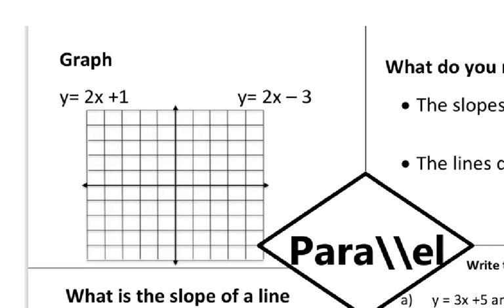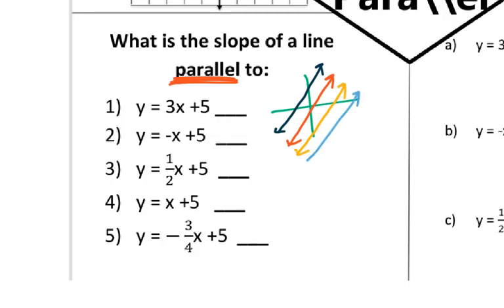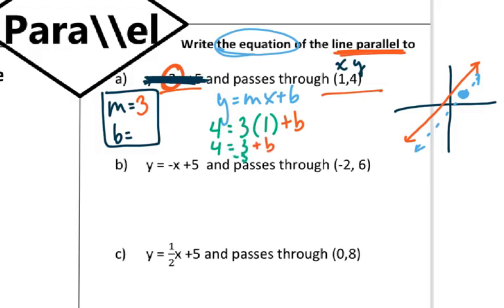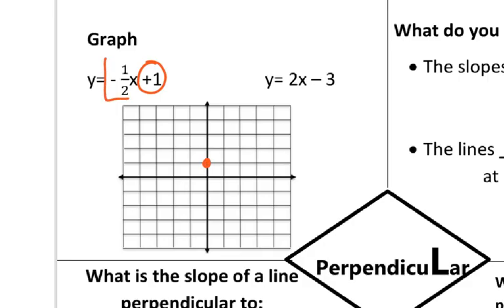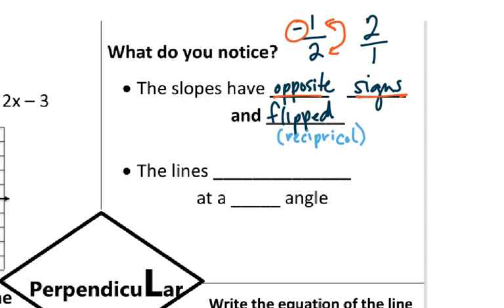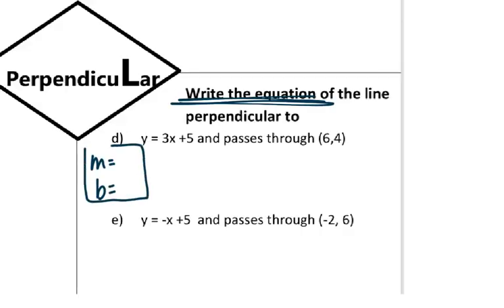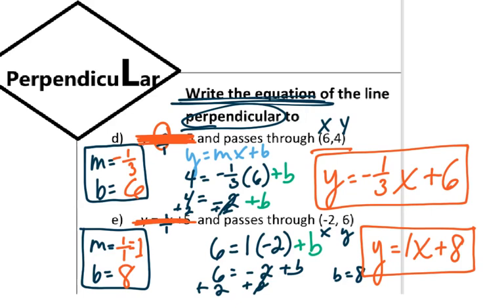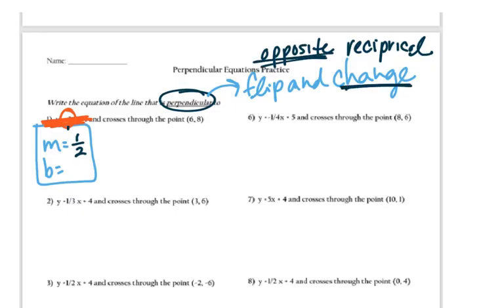Day 34 Writing Parallel & Perpendicular